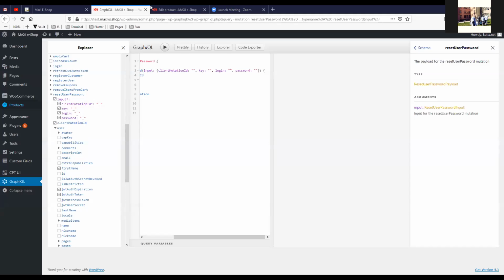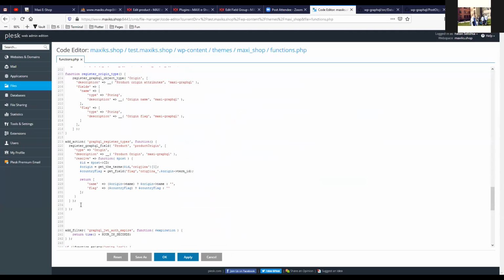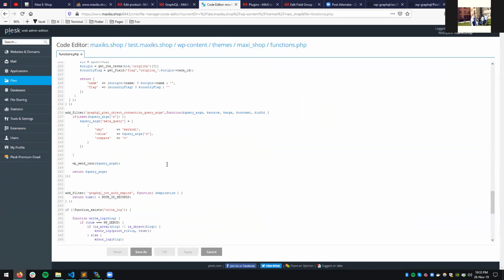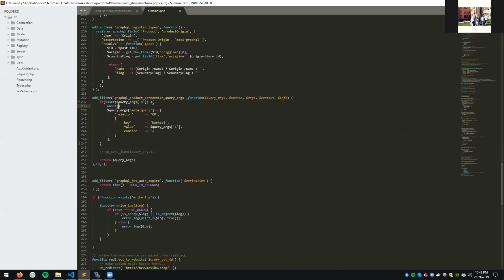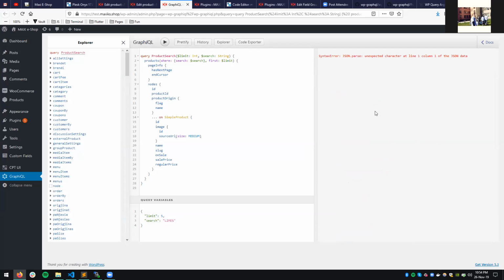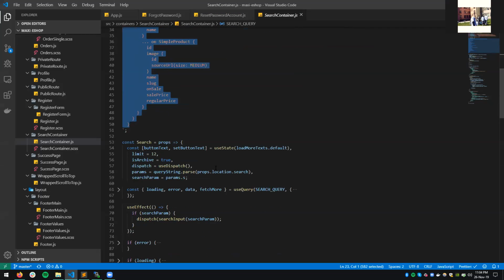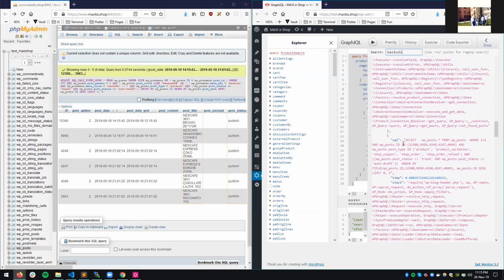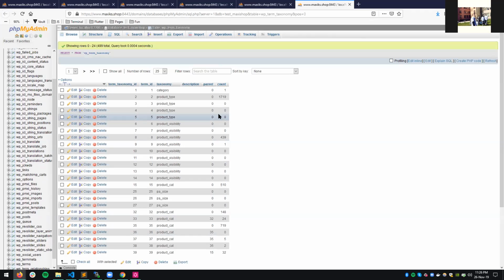Adding ACF Meta search to WPGraphQL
I paired with Nesar Havolli to add Meta search support to WPGraphQL so that he could use the "search" argument on a Product connection to search for products by title and a meta key.